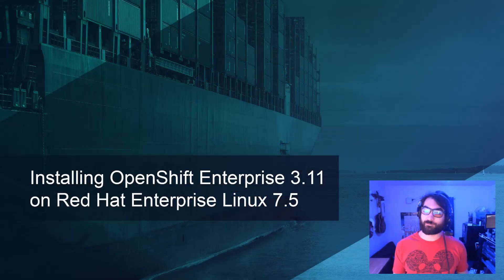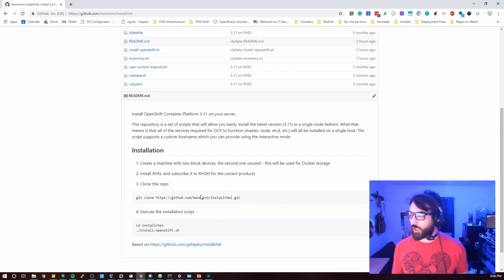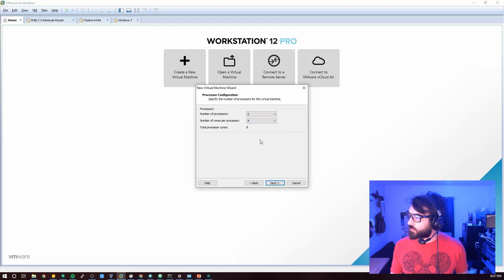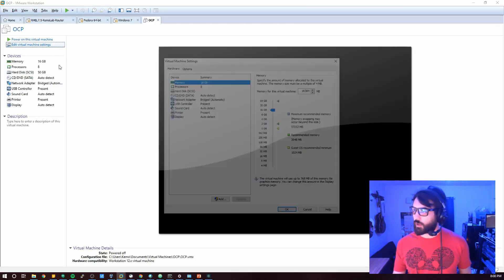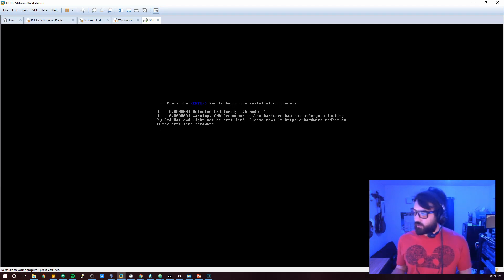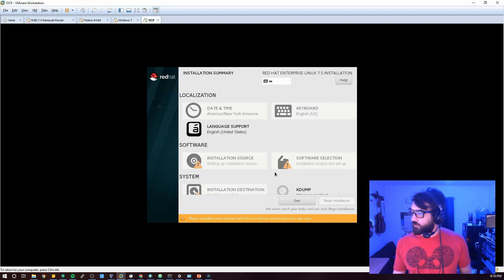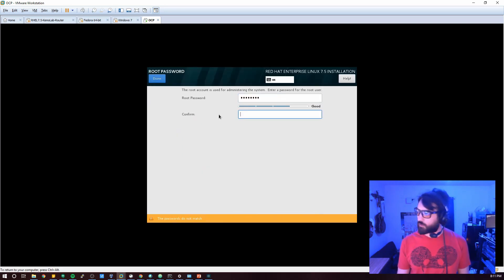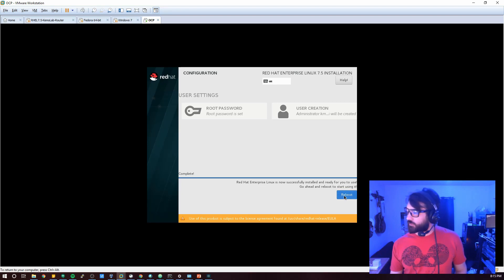Stumble-Through - Installing OpenShift 3.11 on Red Hat Enterprise Linux 7.5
Look under your seats - everyone gets a mini all-in-one OpenShift cluster!  [Expand for GitHub repo]

Welcome to a new Stumble-through!  It's like a Walkthrough, but better in some ways!

Today we'll be working through creating a VM in VMWare Workstation (it can be whatever hypervisor you want), installing Red Hat Enterprise Linux 7.5, subscribing and basic configuration, and then running an automated Red Hat OpenShift Container Platform install to deploy into that single machine!  Wow!